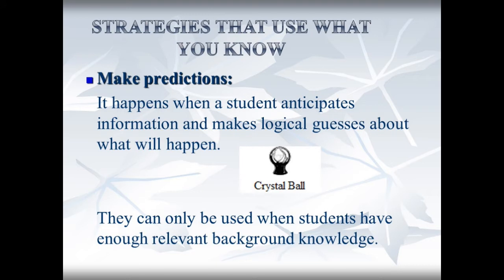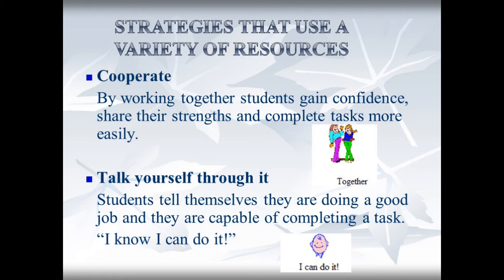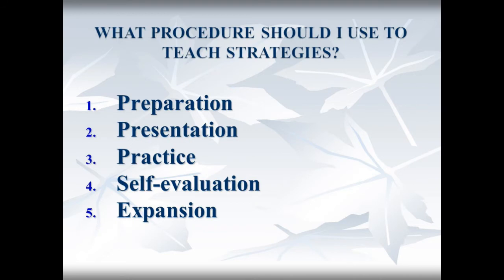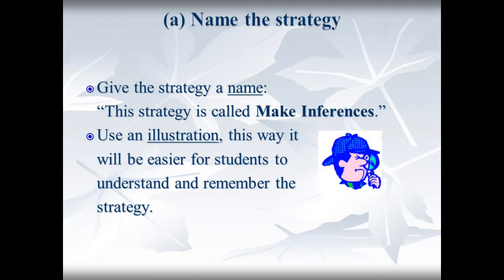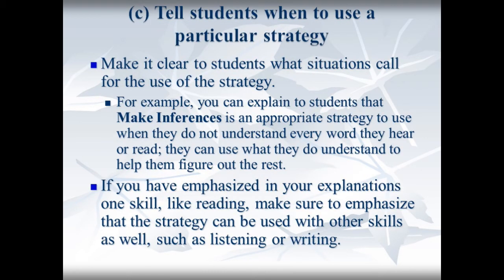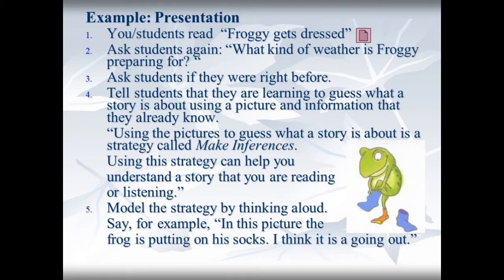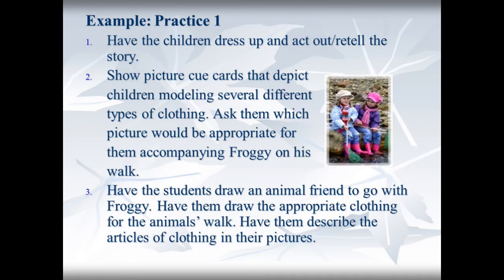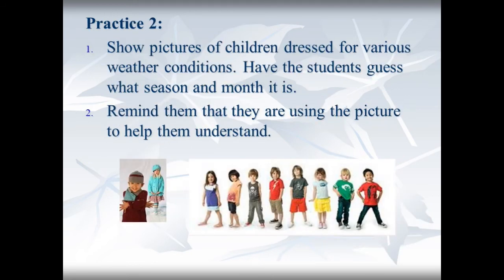Pulatova Sh X learning strategies